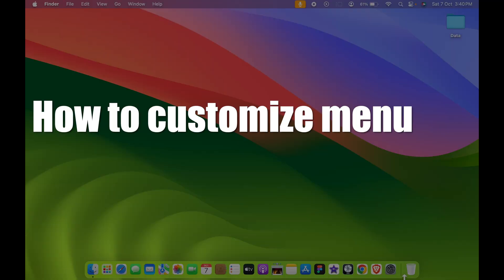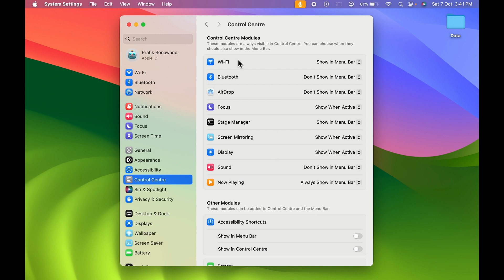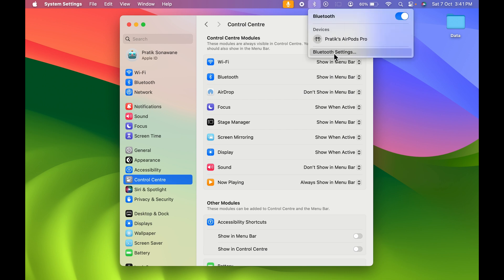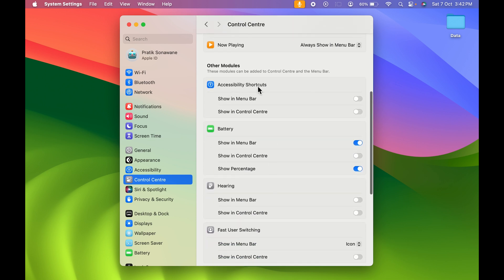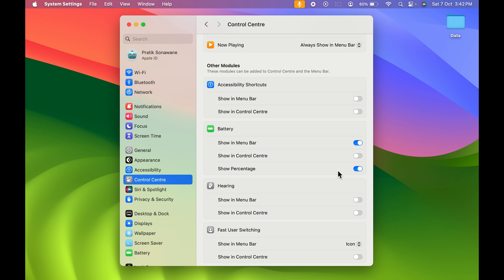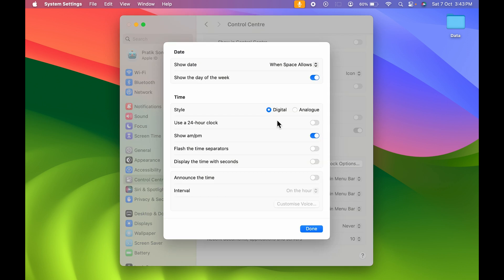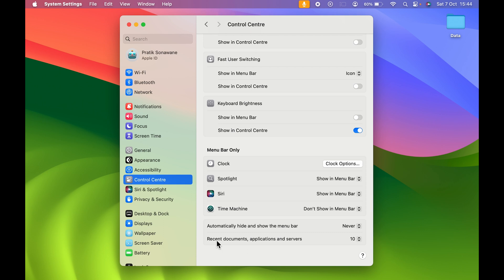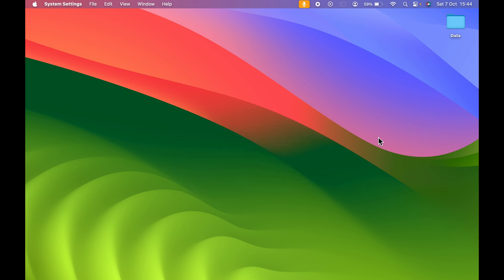Customize Menu Bar in Mac, MacBook, MacBook Pro, Mac Mini & iMac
Customize Menu Bar in Mac. The steps are same for Mac, MacBook, Mac Mini and iMac. You can easily customize menu bar in your Mac according to your convenience. To customize Mac follow the steps given in the video.

Customize Menu Bar in Mac, MacBook, MacBook Pro, iMac and Mac Mini explained in English.